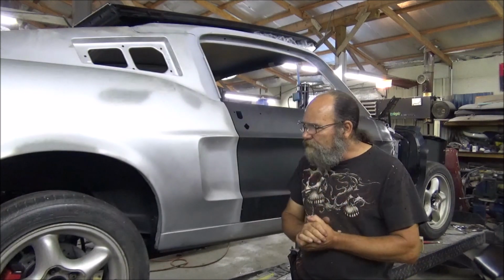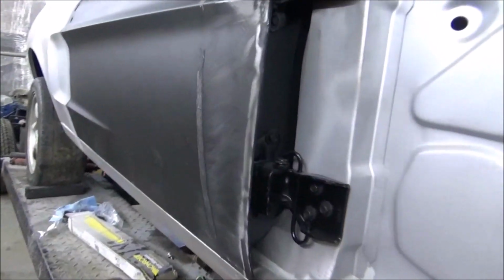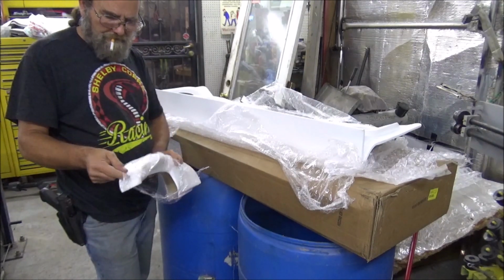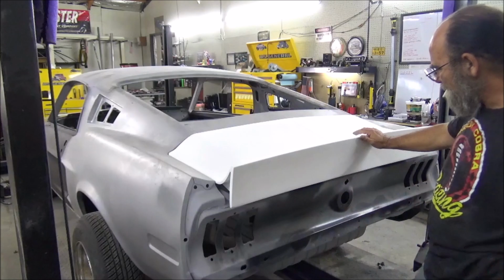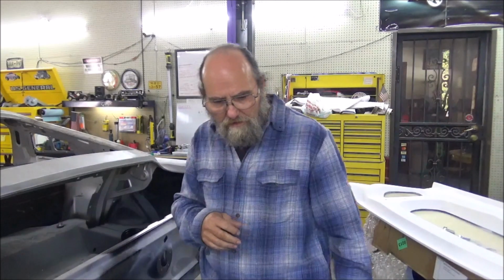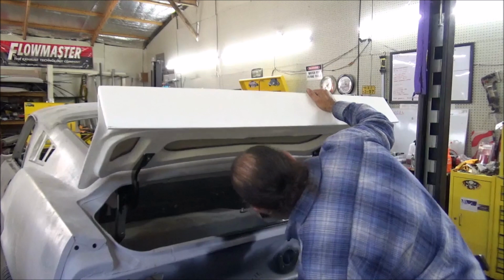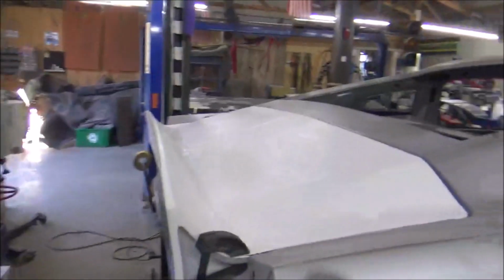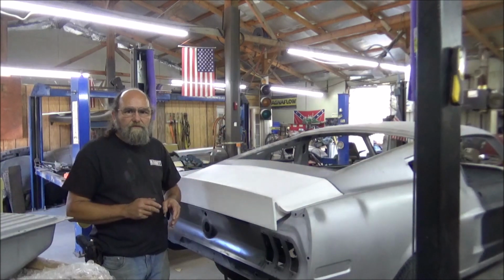1968 Mustang Part 23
1968 Mustang Part 23